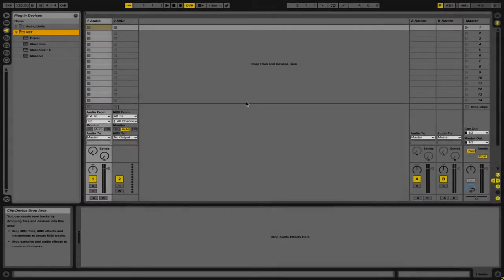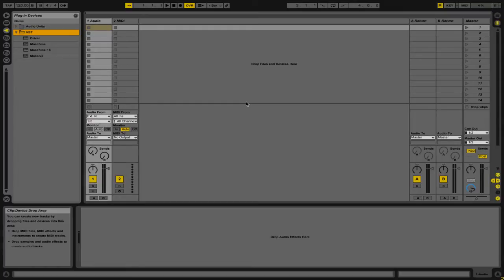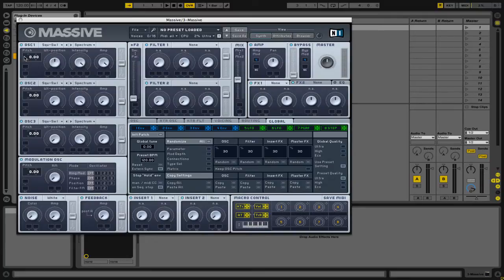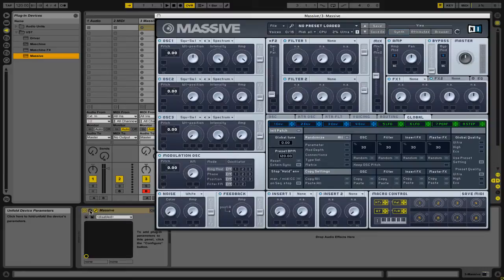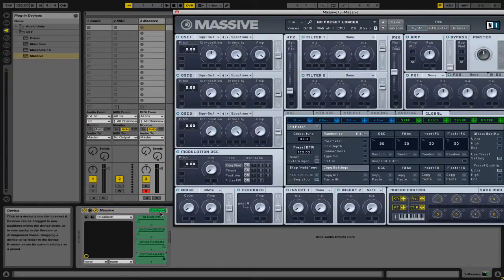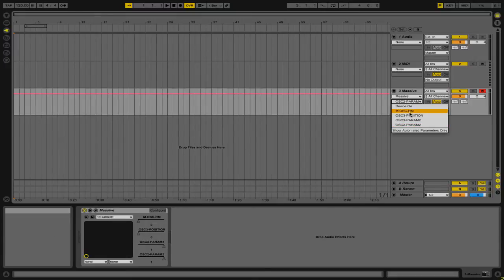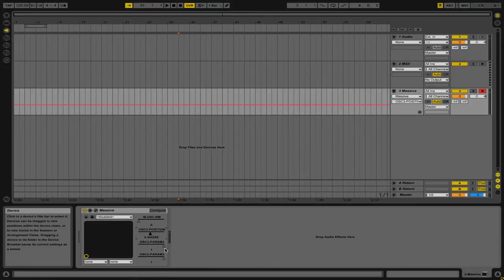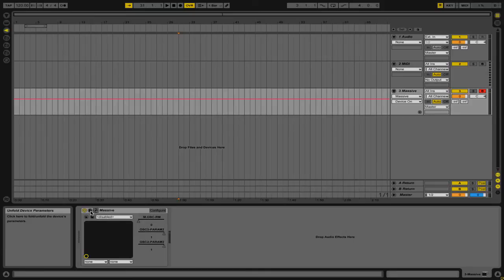Ableton Live Tutorial: How to Automate VST Plugins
Watch this video to learn how to automate VST plugin parameters in Ableton Live 8.